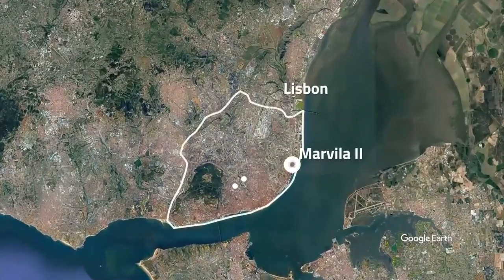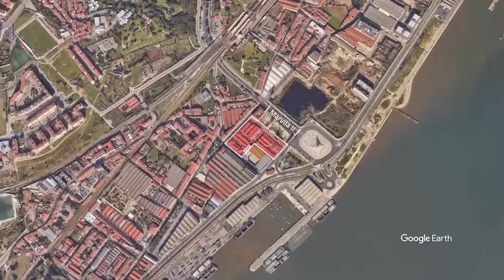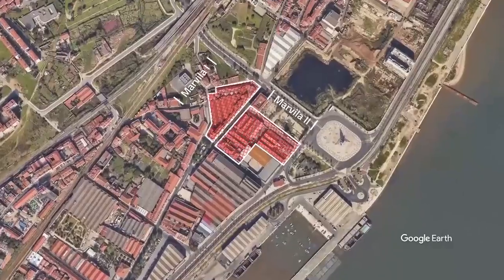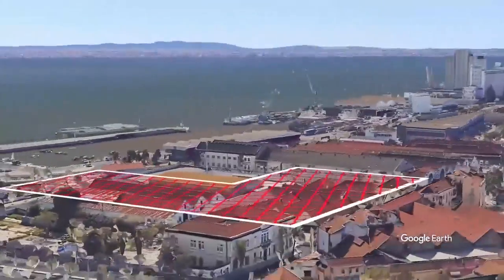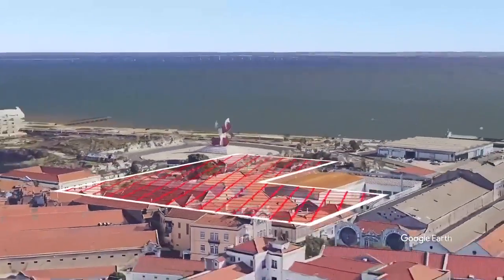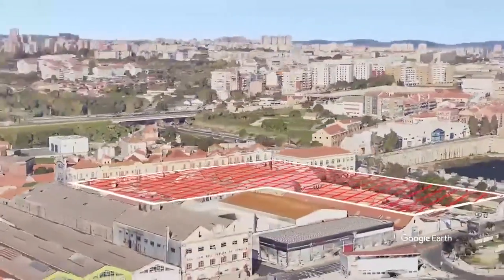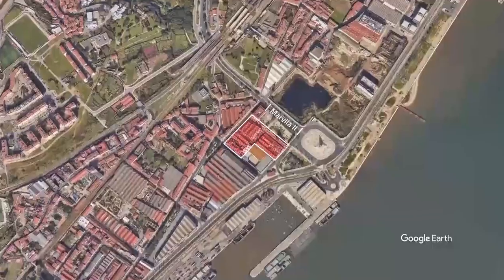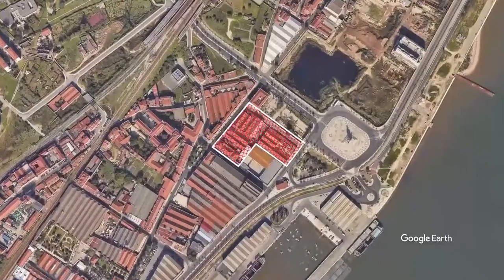GMG Real state - Marvila II - BLACK ONYX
BLACK ONYX interviews specialist invetment managers. Here GMG Real Estate presents Marvila II, a Portugese property development in Lisbon

for the FULL INTERVIEW and earn CPD points from this type of content off THE CPD HUB